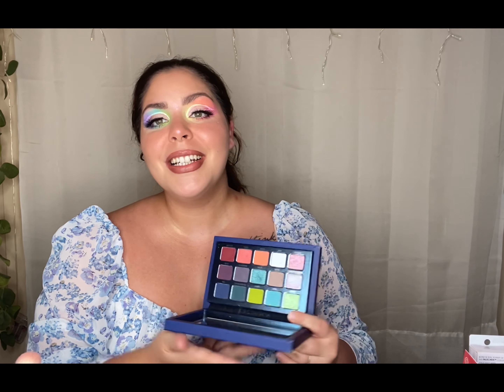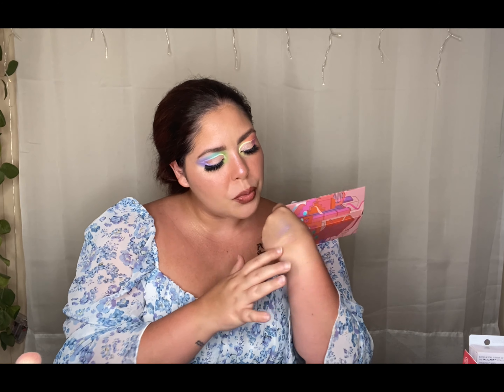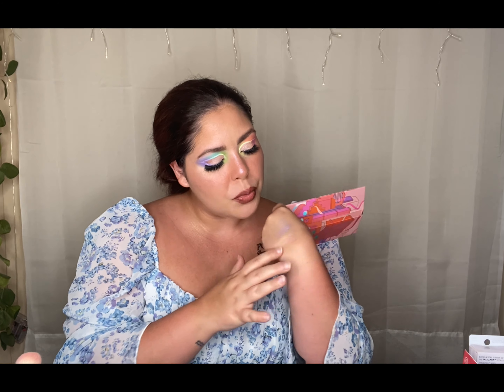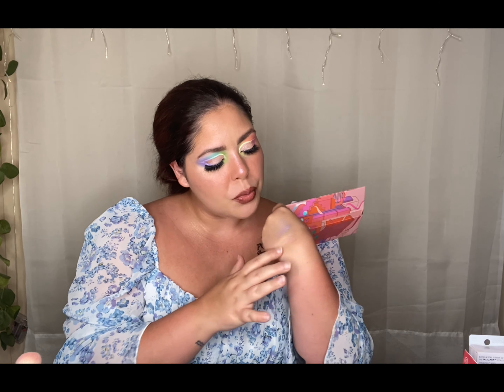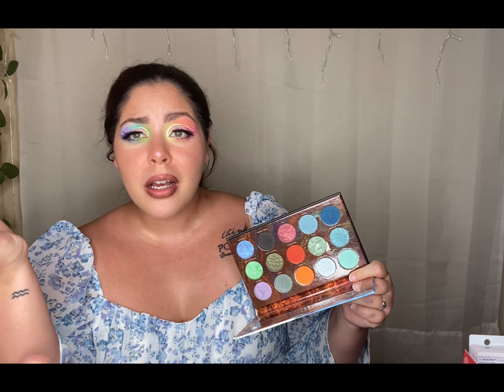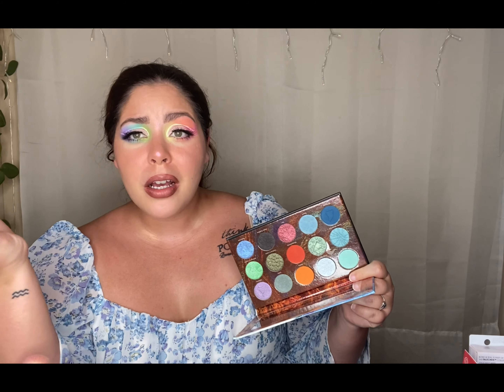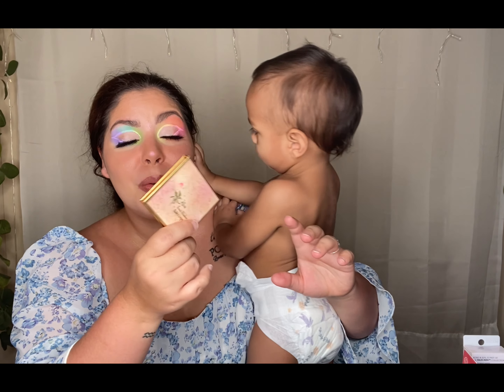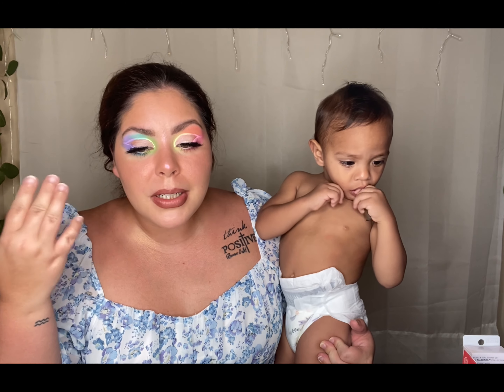Really?😕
Get cash back on groceries and house hold items